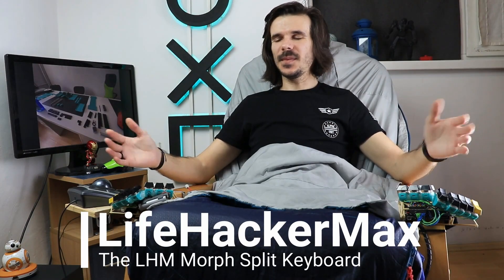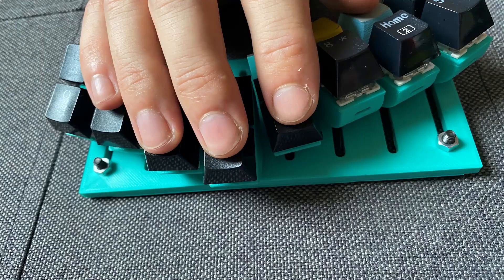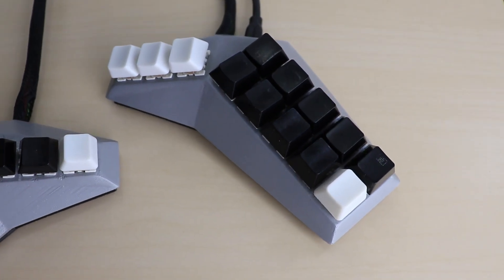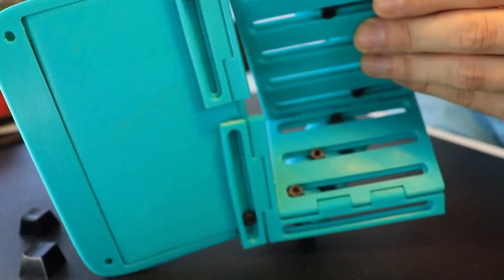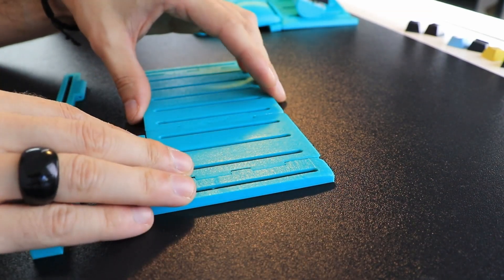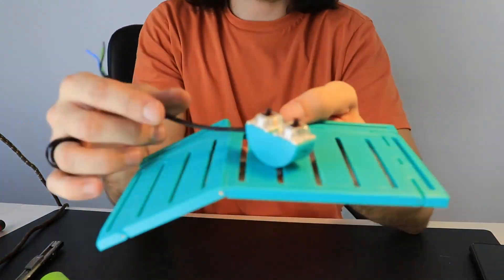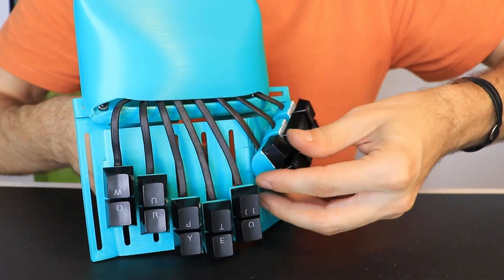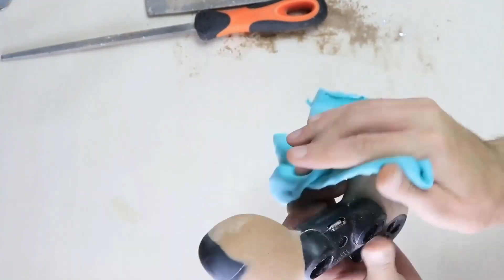Building the Ultimate Ergonomic Keyboard: Introducing the LHM Morph 32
I built another keyboard. A better one. Actually what I am about to show you is not really a keyboard, it is more than that. Shure, it can be used as a keyboard but at its core, it is a modular platform that allows you to choose the best setup for your keys based on your hands anatomy.